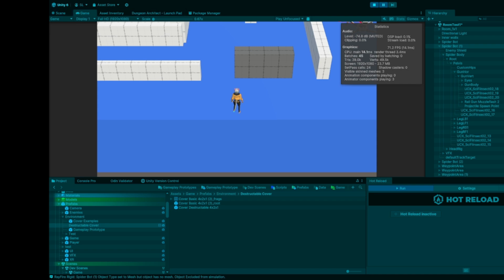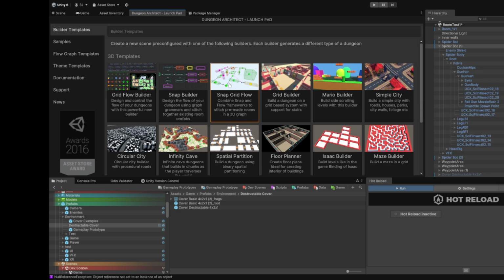Dev log #28 - Destructible Cover - Game Prototyping and Design